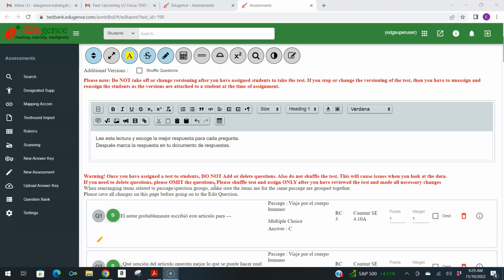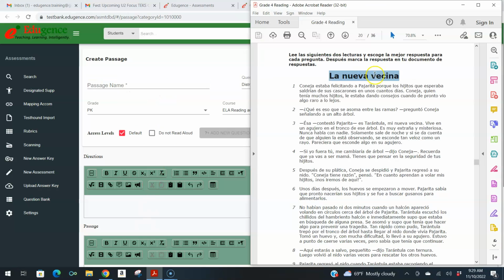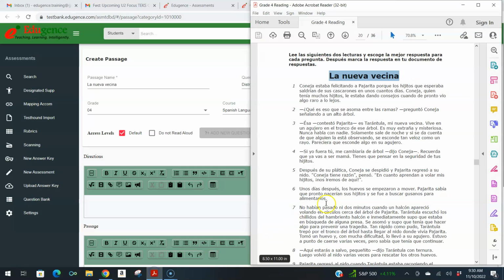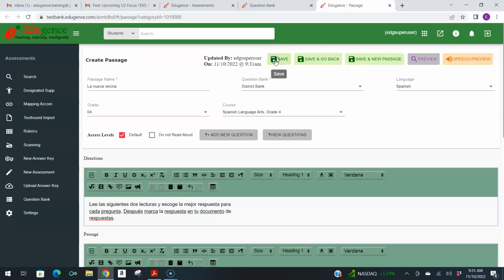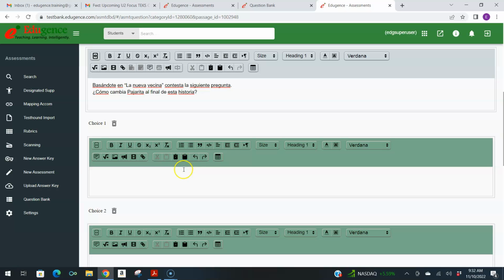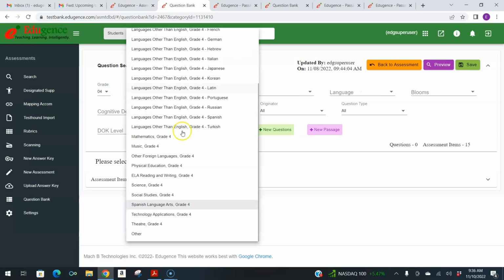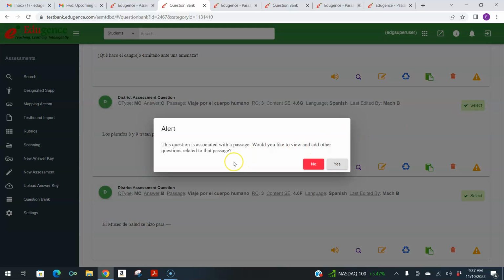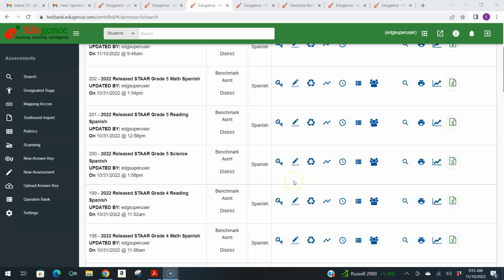Creating Spanish Passages and Questions